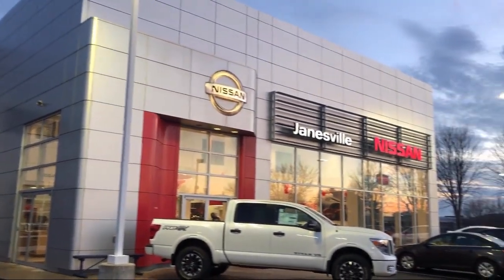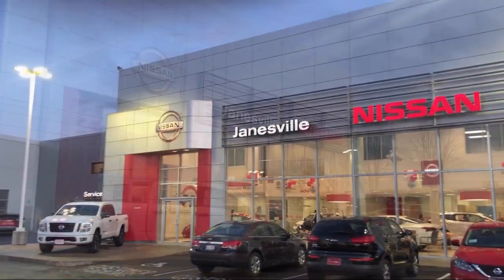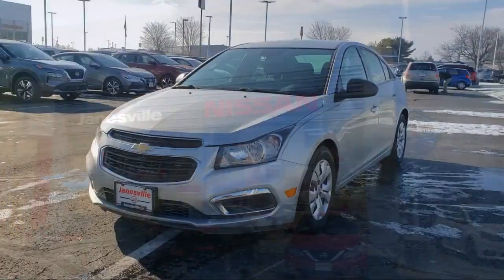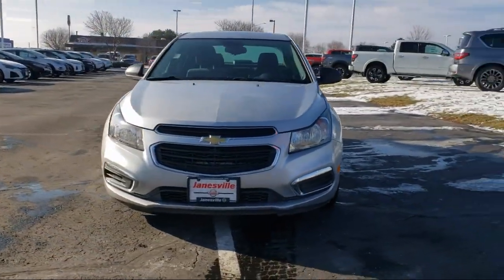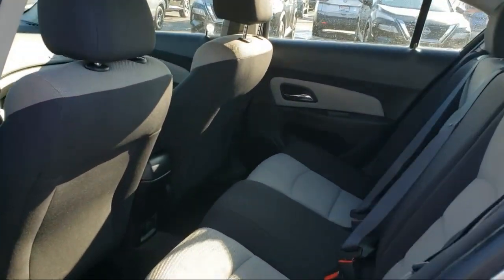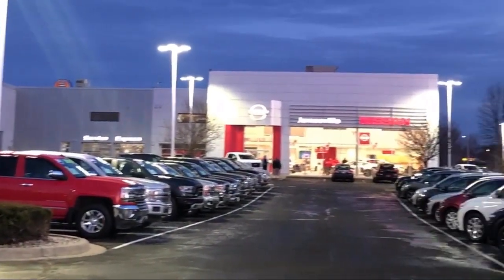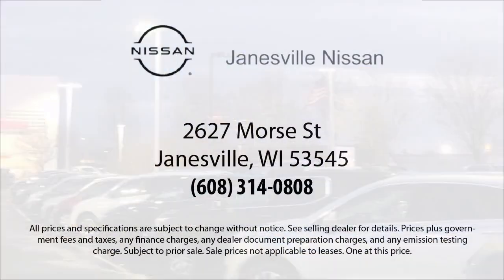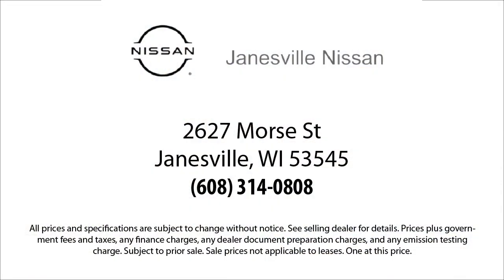2015 Chevrolet Cruze LS Janesville Milwaukee Madison Beloit Rockford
2015 Chevrolet Cruze LS Stock Number: P28815A Vin:1G1PA5SH4F7216857.

Janesville Nissan
2627 Morse Street